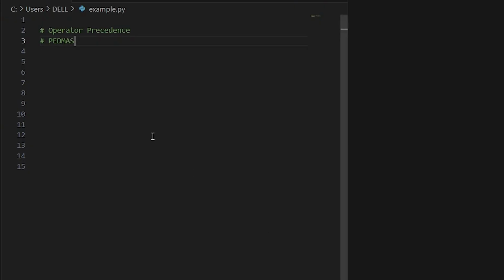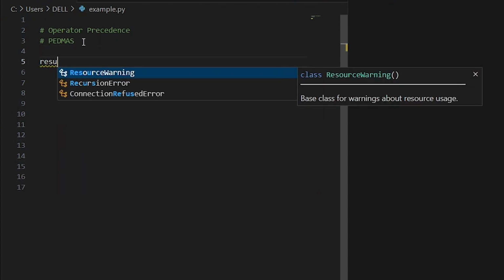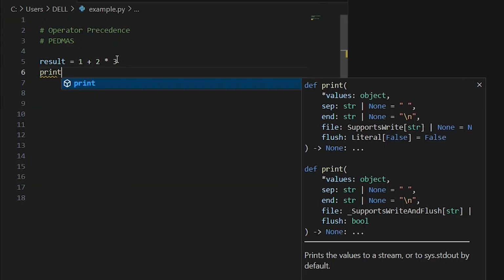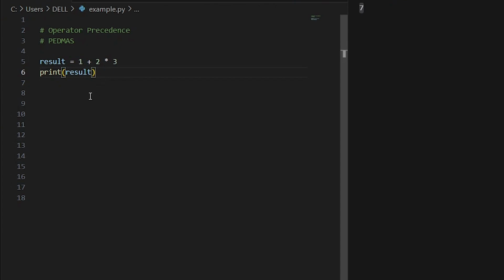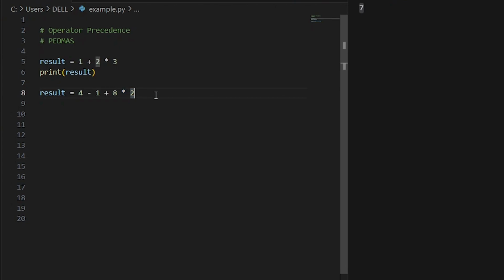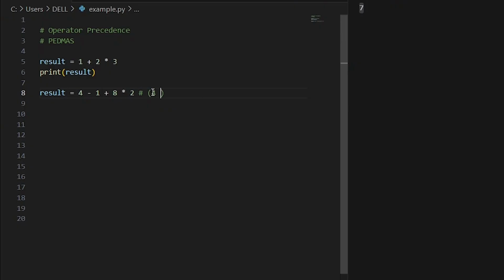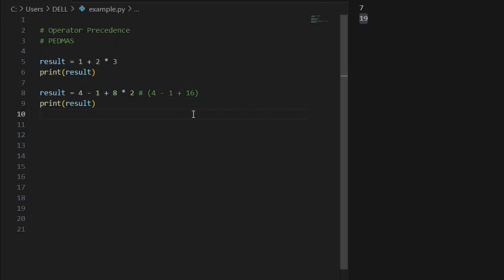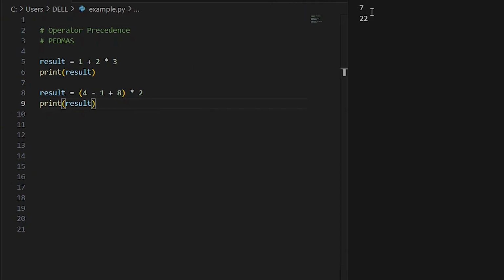Operator Precedence | PEDMAS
In this video, we break down how different operators like addition, subtraction, multiplication, division, and parentheses interact in expressions.

Learn the order rules that determine how your calculations are carried out step-by-step, so you can write and understand math expressions.

Python for Absolute Beginners

Deep Work by Cal Newport
Atomic Habits by James Clear
The Pragmatic Programmer